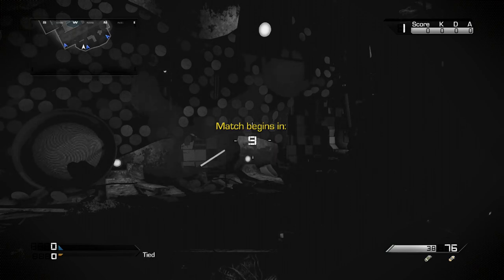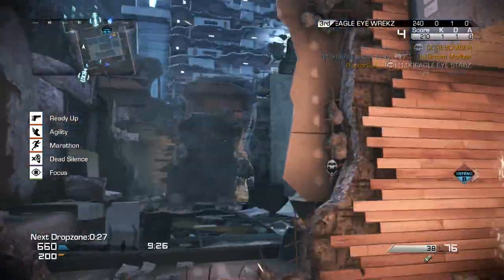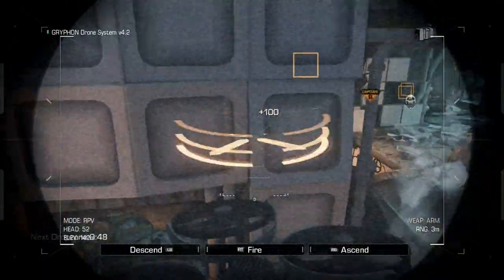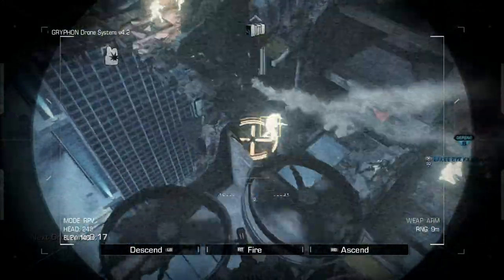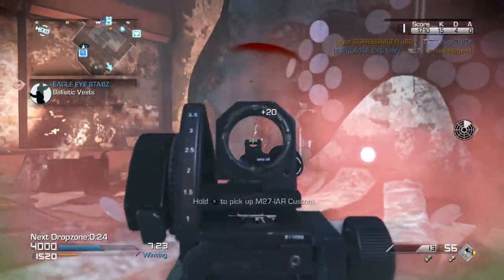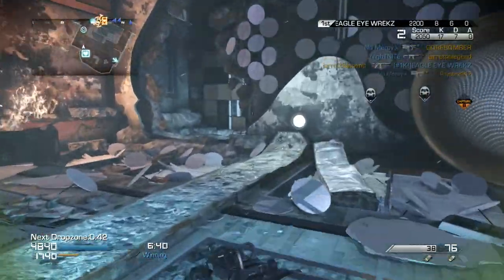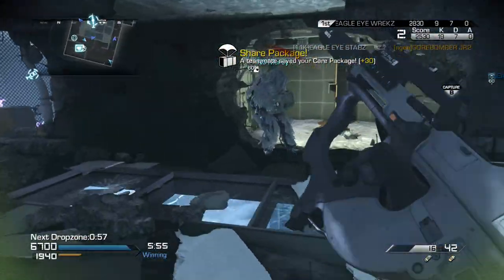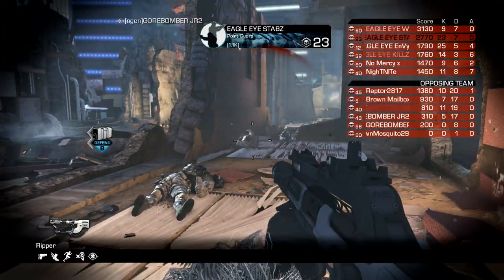Drop Zone on Free Fall